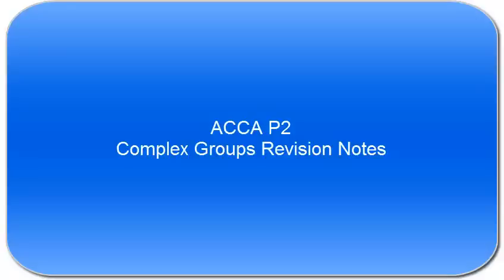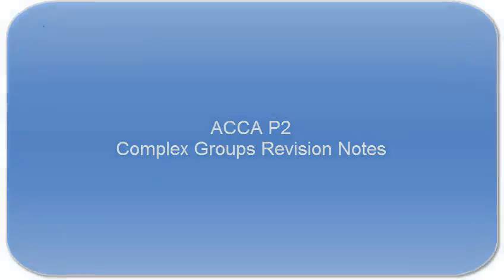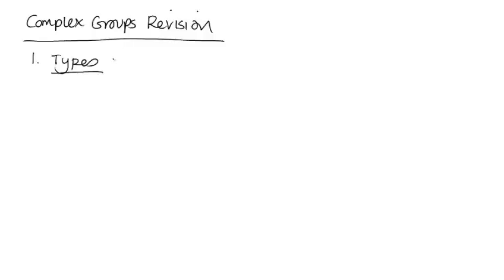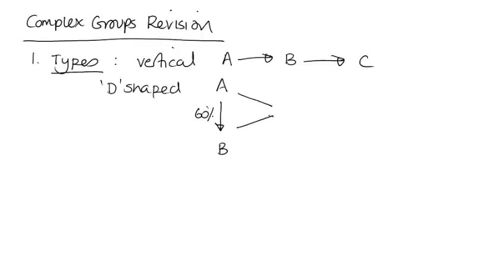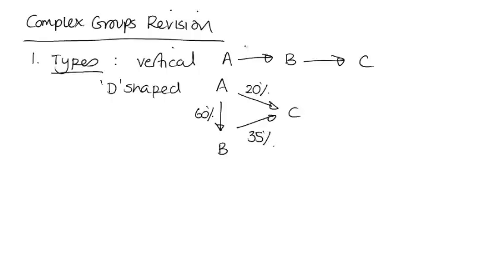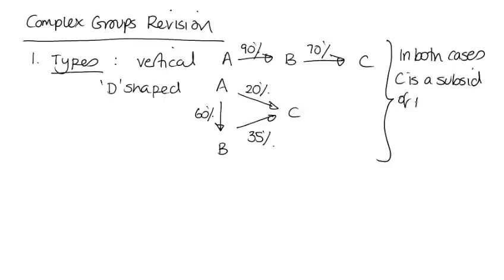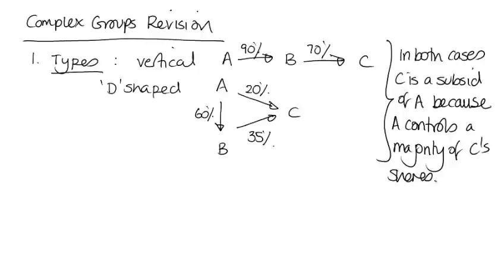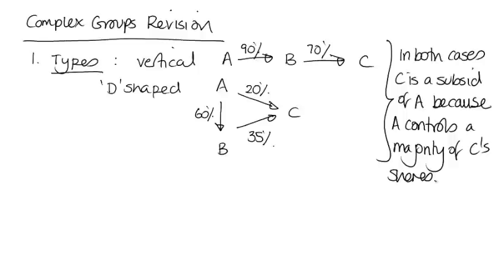Complex Groups Revision Notes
A quick blast through the principles of dealing with complex groups questions